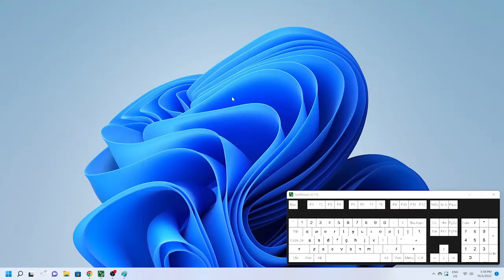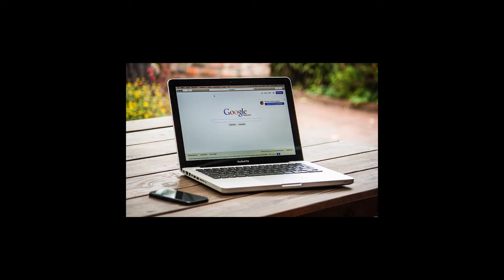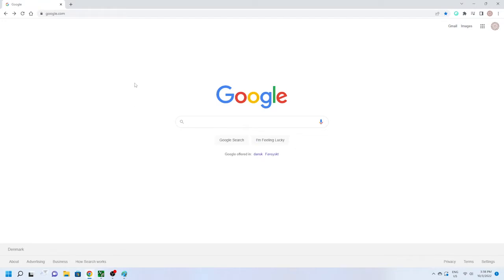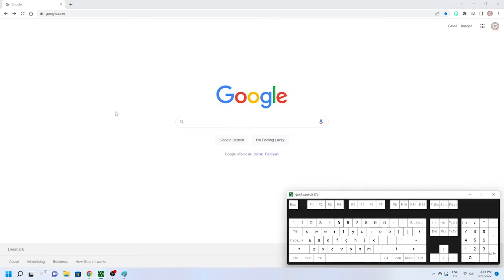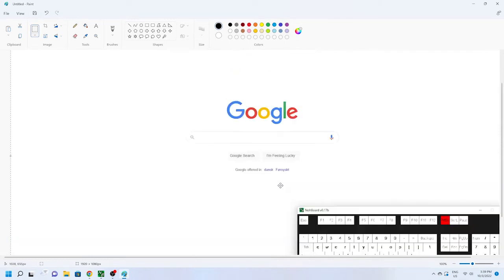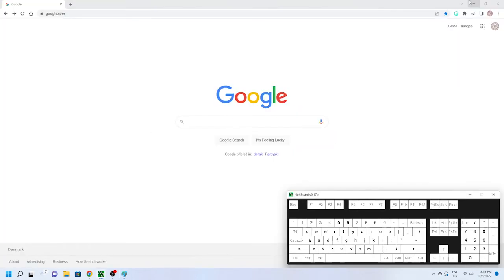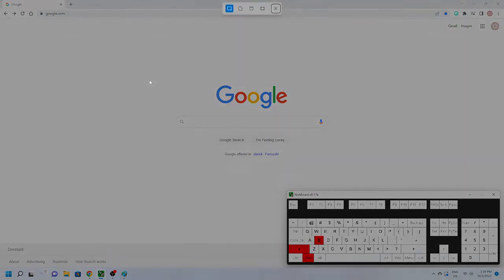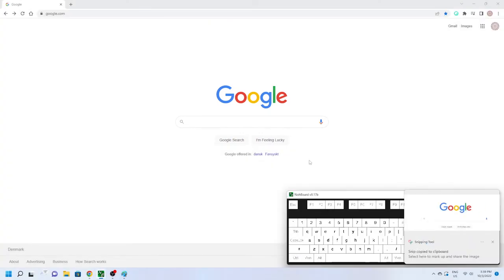How To Take a Screenshot The Easiest Way - Tutorial. Shortcuts PC Tips and Tricks.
🧑‍💻 Welcome To Digital Solutions.

💡This channel is dedicated to PC tips and tricks that will make your computer experience much easier.

💡Whether you’re a new beginner or advanced user of a computer, this channel is guaranteed to surprise you with the endless capability of your computer or laptop.

💡Our main content is in the form of short tutorial videos, for everyone to follow along.
But we will also be sharing useful shortcuts and tricks, useful websites, tools, apps and reviewing the latest in the tech world.